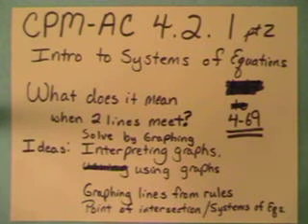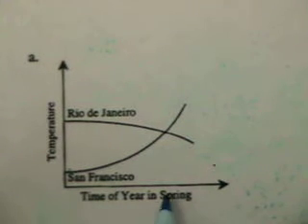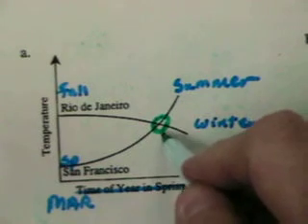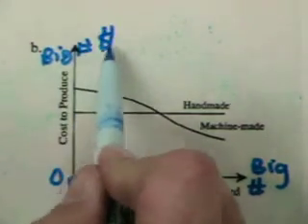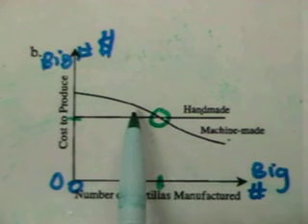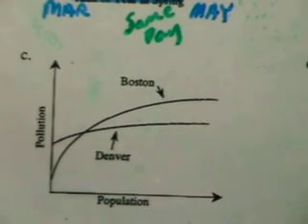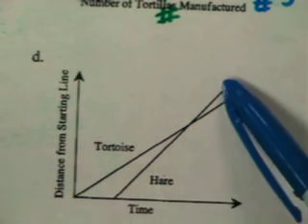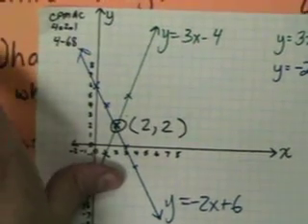AC 4.2.1 pt 2 Interpreting Systems of Equations Graphs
Primarily problem 69.  You are given several graphs and asked t write a stroy and give an explanation of what the intersection means.